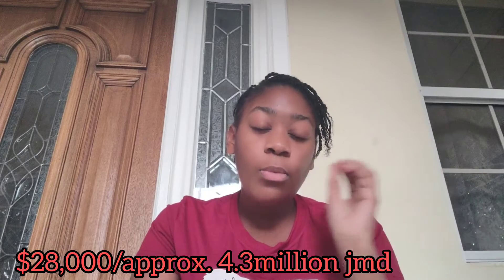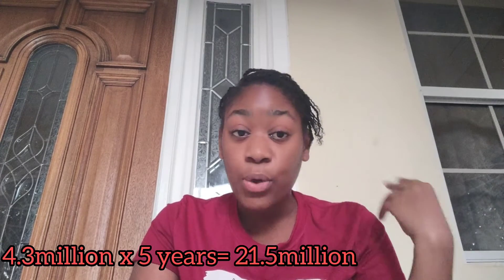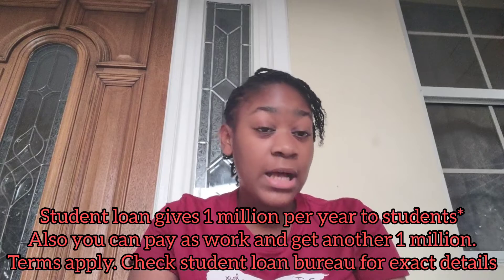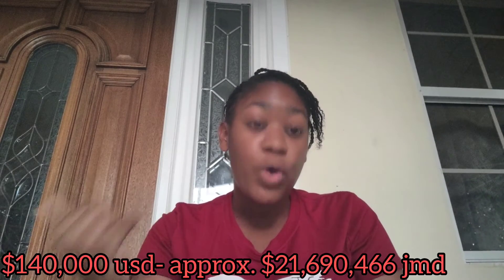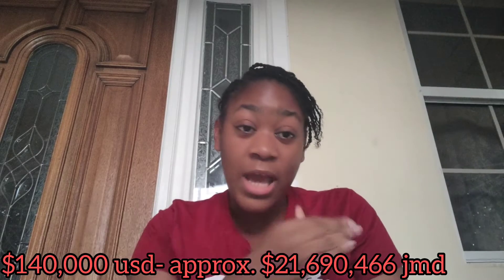Cost to study medicine in Jamaica💊🩺+ why I couldn't afford medical school💰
Happy New Year's🦋, Guess What.

🦋Starting January 22, 2024, I will be having University Consultations- 1 on 1 online, specific to your educational goals.
🦋The core aim of this consultation is to help you make a decision on your intended career path and also choosing a university/college that will facilitate that career path all while taking into consideration the financial aspect.
🦋This is perfect for you if you are graduating high school in June or are looking to go to University or college in the upcoming academic year.
🦋Open to mainly Jamaicans, however students from other Caribbean islands/countries looking to study in Jamaica are welcome.